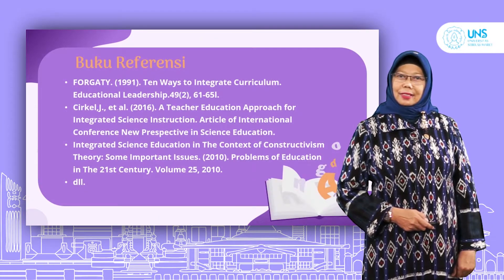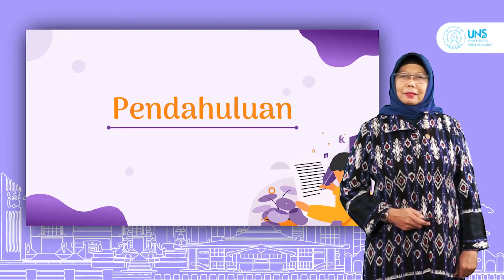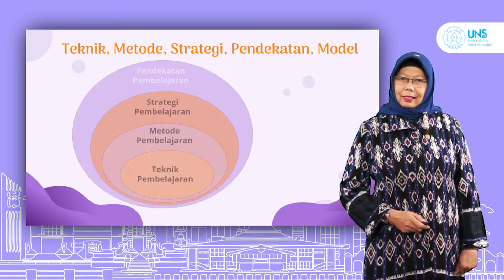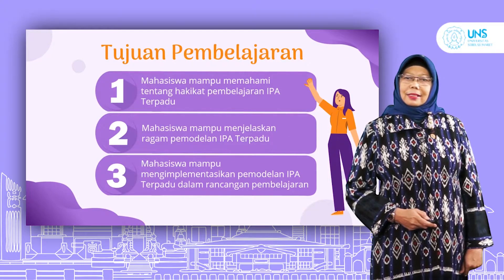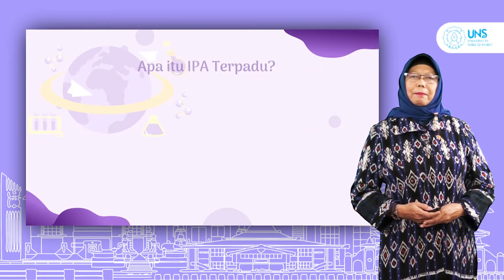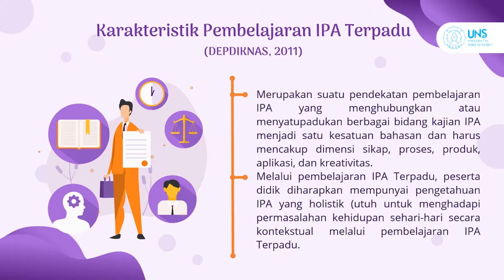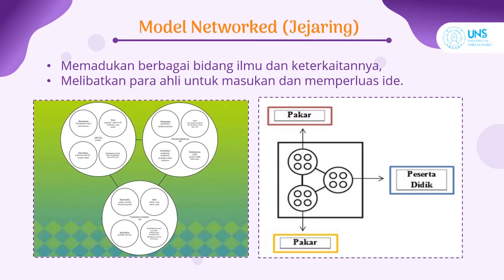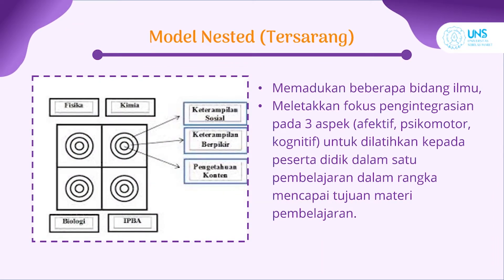Mata Kuliah - Pemodelan IPA - FKIP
Kuliah Umum oleh
Prof  Dr  Suciati, M Pd